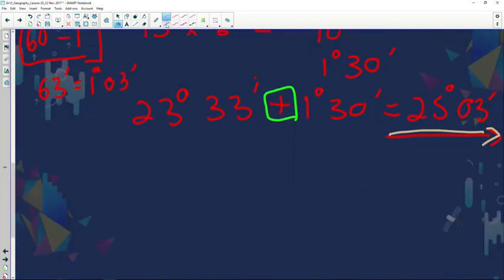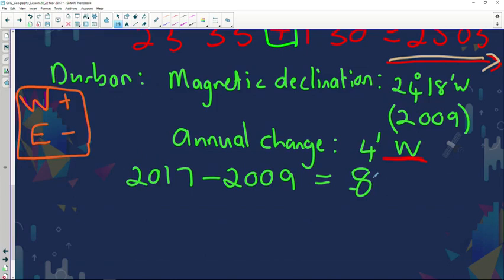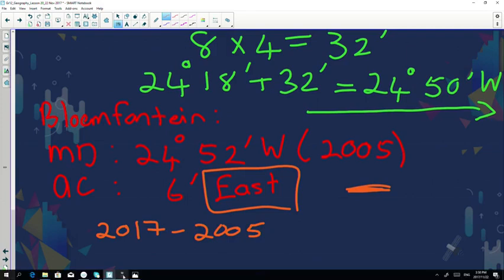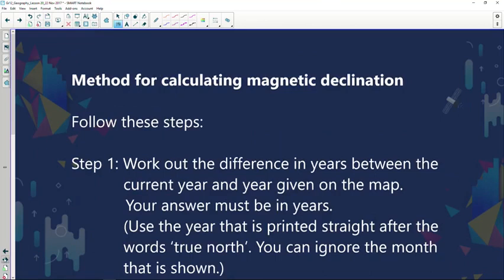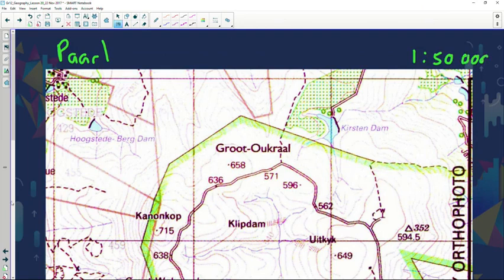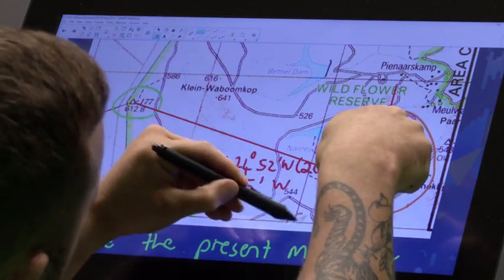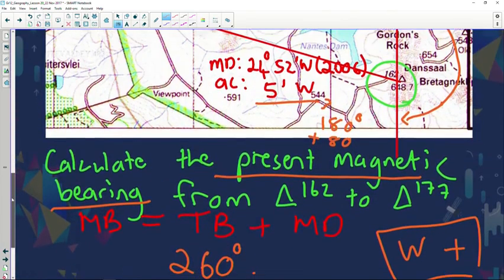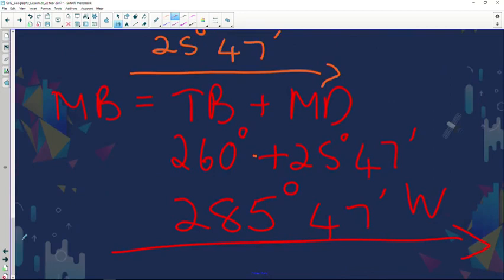Mapwork - Bearing, magnetic declination (3)- Geography